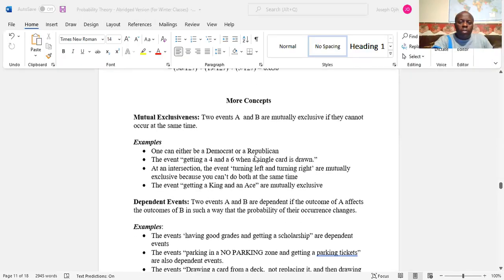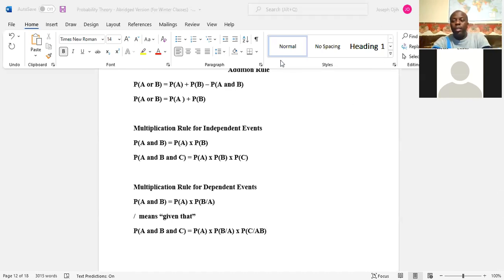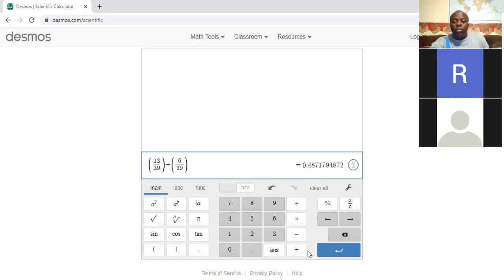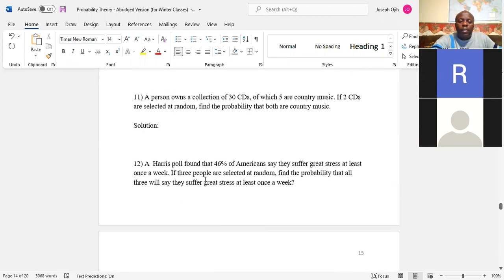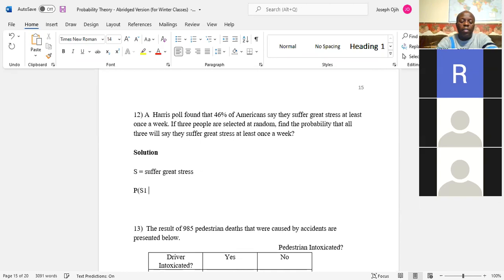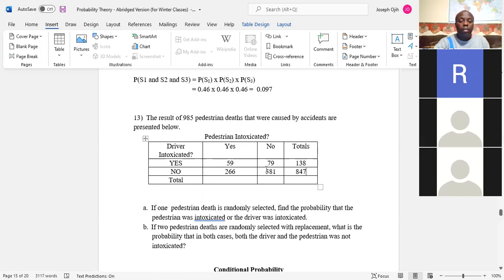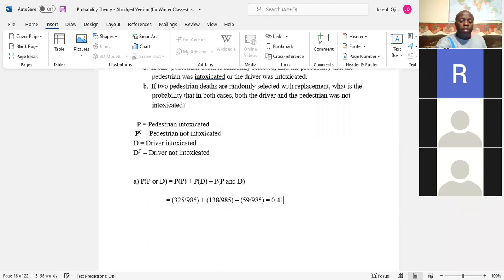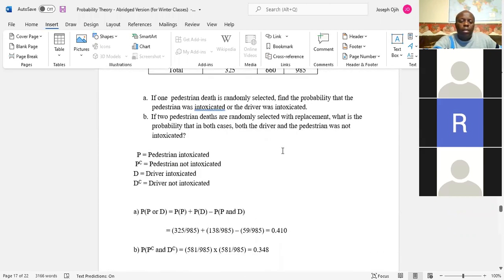Multiplication and Addition Rules of Probability